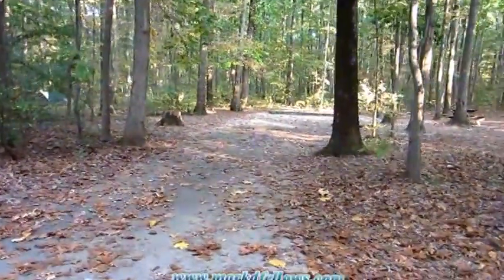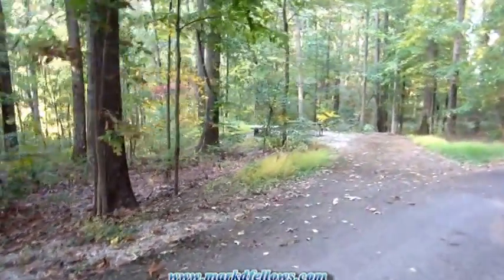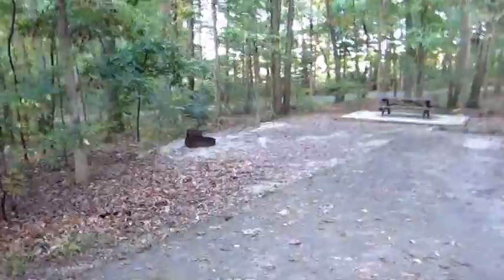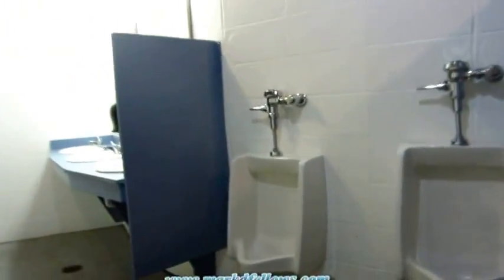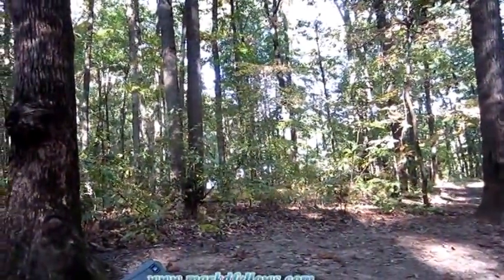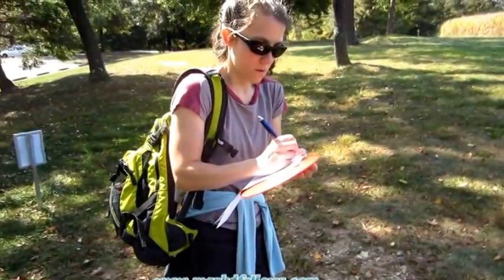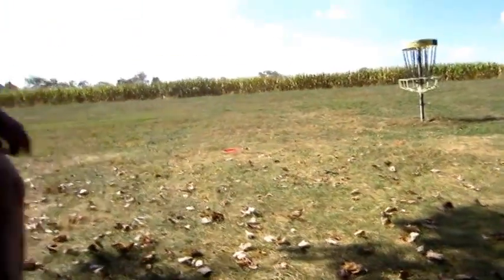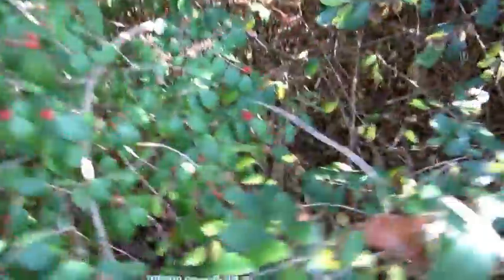Review of Cadorus State Park, Pennsylvania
It was unseasonably mild for October 4th and 5th, but it was a nice visit all the same.